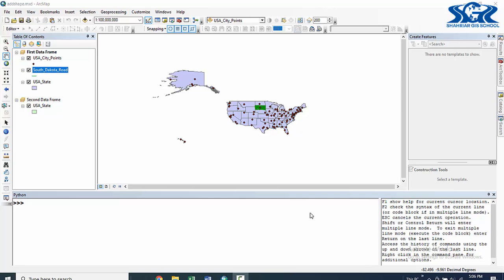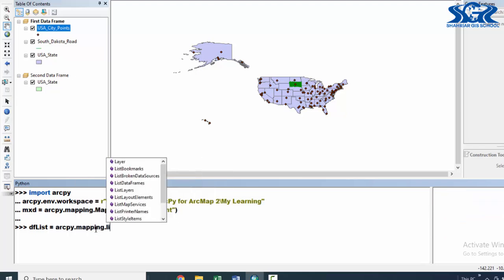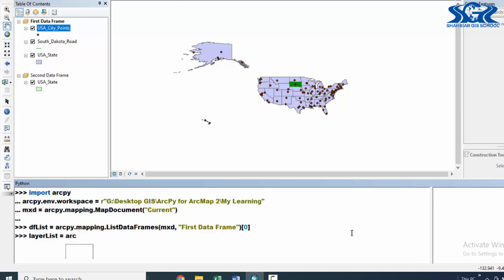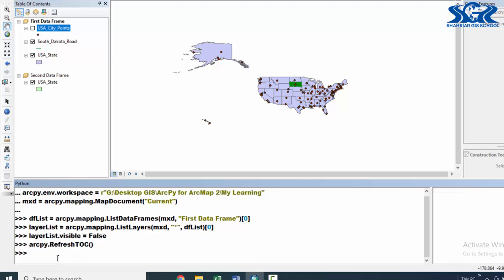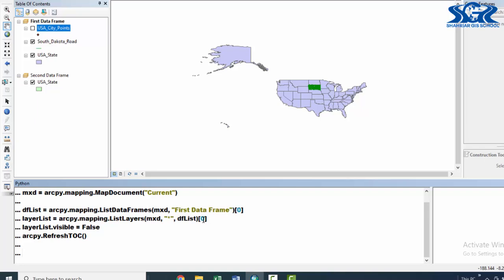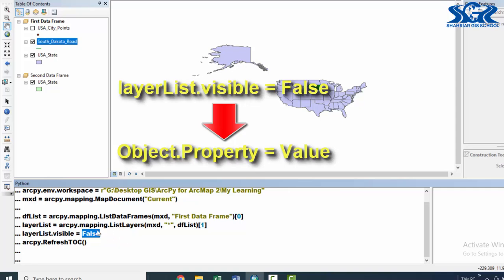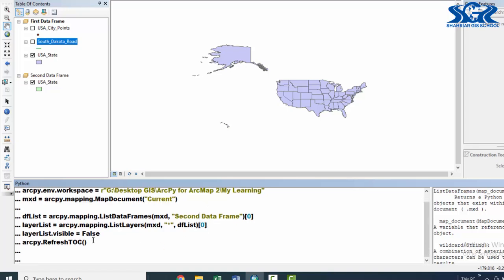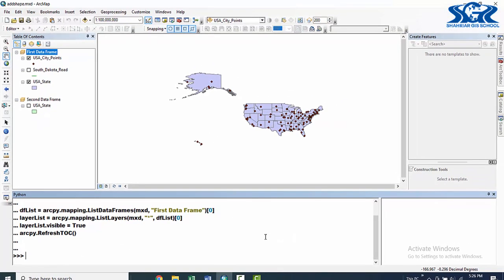ArcPy Script to Make A Layer Visible / Invisible (Course: ArcPy for ArcMap Level 2, Lecture: 18)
Course: ArcPy for ArcMap Level 2: 50 Scripts of ArcPy for GIS Work
Lecture 18: ArcPy Script to Make A Layer Visible / Invisible
After Completing This Lecture You will Learn:
* ArcPy Script To Make A Particular Layer Visible / Invisible
* Steps of This Full Script
* Layer Object Property: visible
* Values of "visible" Property
* How To Make A Layer Invisible or Inactive or Uncheck with ArcPy Script
* How To Make A Layer Visible or Active or Check with ArcPy Script
* Logical Explanation of Full Script
📣 "ArcPy for ArcMap Level 2: 50 Scripts of ArcPy for GIS Work" Online Course with:
🔸 56 Lectures 📚
🔸 50 ArcPy Scripts of GIS Work